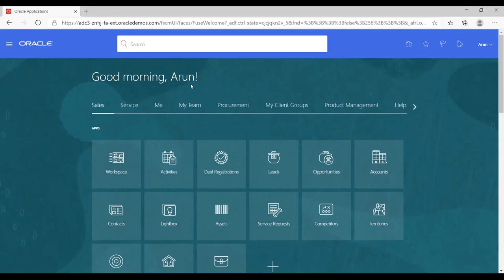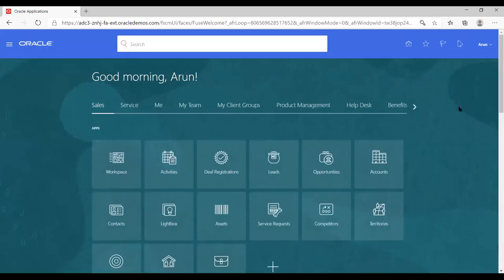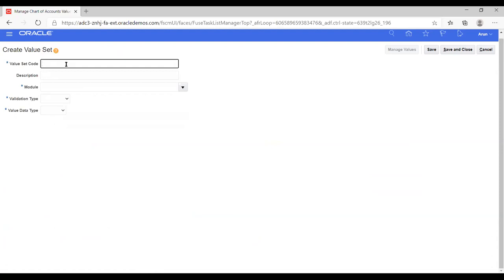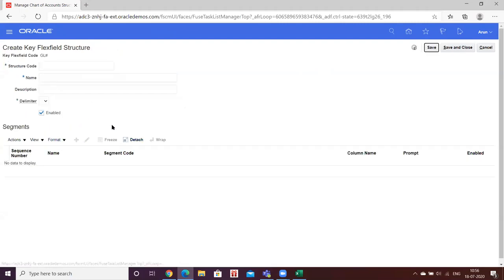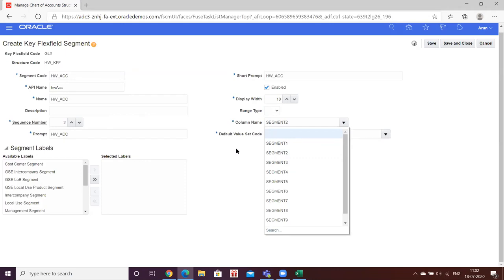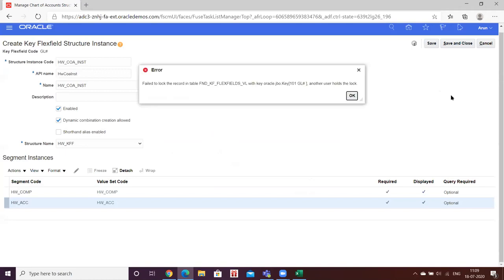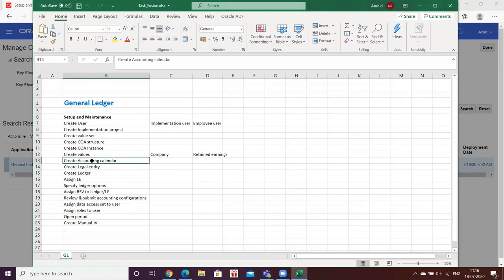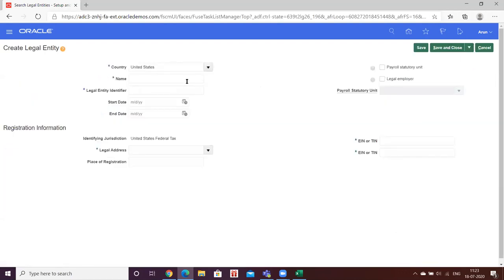Oracle Fusion - Financials - General Ledger 1